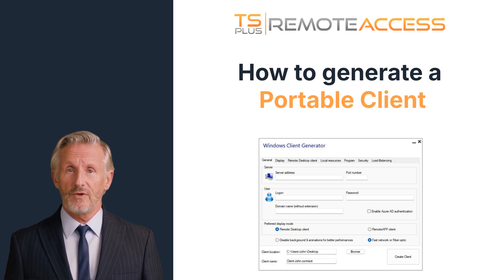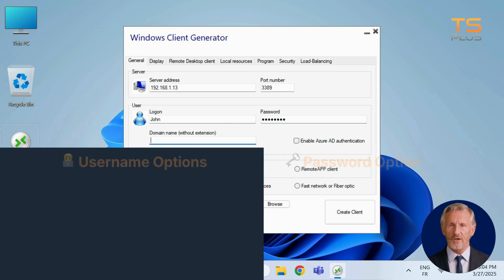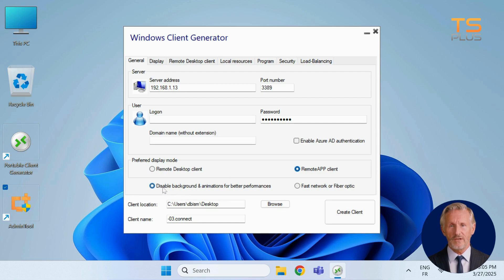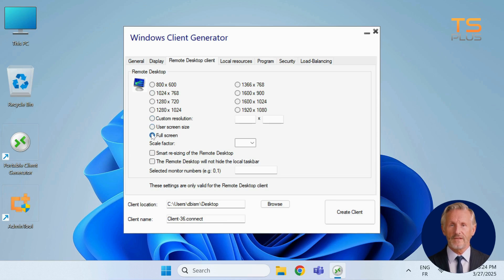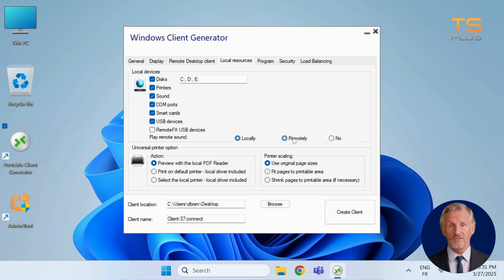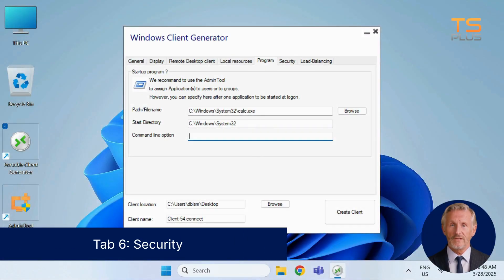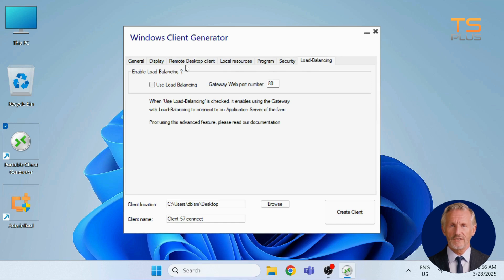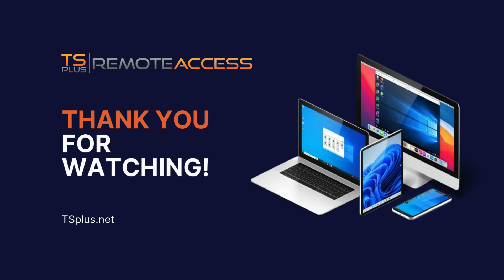How to generate a Portable Client with TSplus Remote Access – Easy Setup Guide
🖥️ Experience a Simple, Secure, and Cost-Effective Remote Solution—Start with TSplus Remote Access Today!

Unlock the full power of TSplus Remote Access with this step-by-step guide to customizing your Portable Client using the built-in Generator tool

Discover how to configure login settings, enhance security, customize visuals, enable load balancing, and fine-tune remote application behavior — all to deliver a seamless, secure, and professional remote desktop experience.

What This Video Covers:
✔️ How to create a fully branded and customized TSplus Portable Client
✔️ Essential configuration options for display settings, security features, and local resource access
✔️ How to simplify the user experience with auto-login, encryption, and intelligent load balancing

🖥️ TSplus Remote Access: A reliable alternative to Citrix and Microsoft RDS, providing seamless remote desktop access and Windows application delivery. Web-enable legacy apps, create SaaS solutions, and securely access corporate tools—all starting at just $180 for a lifetime license.

⭐ TSplus: Trusted by 500,000+ businesses worldwide since 2007 for secure, seamless remote access on any device. Rated 4.8/5 on leading IT platforms.